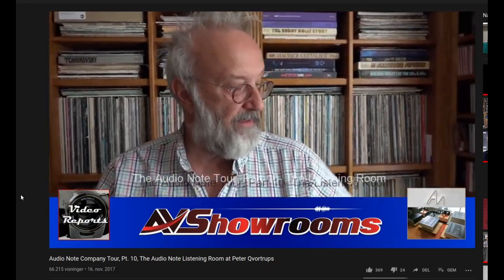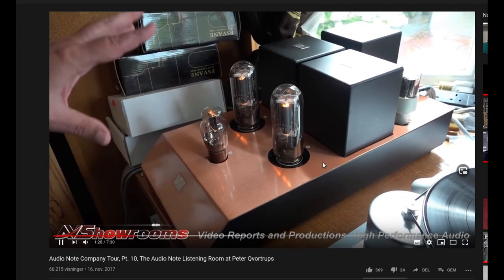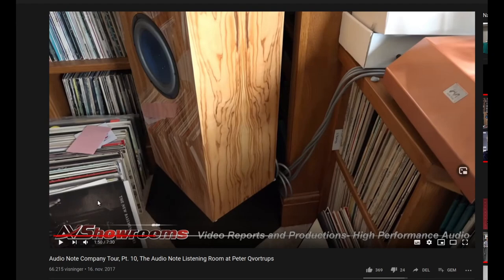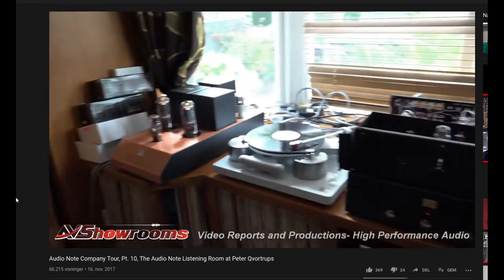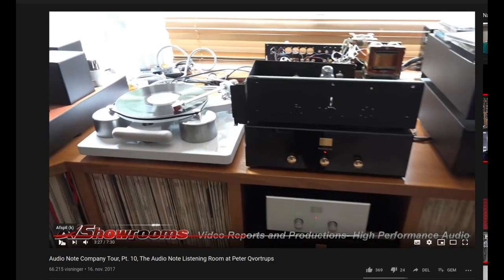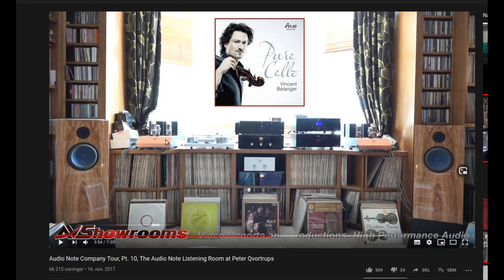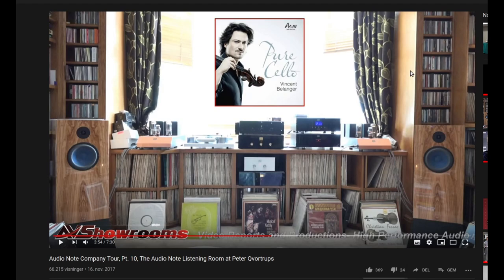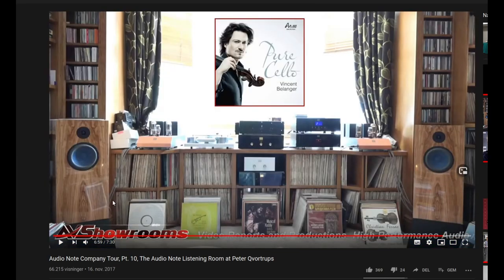My take on Peter Qvortrups high level system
What is maybe the best system in the world.
And how I maybe would change the sound to take it into a different direction.

Note I have not heard this particular system, but I have heard about 10 systems almost identical in similar and sligthly different conditions.